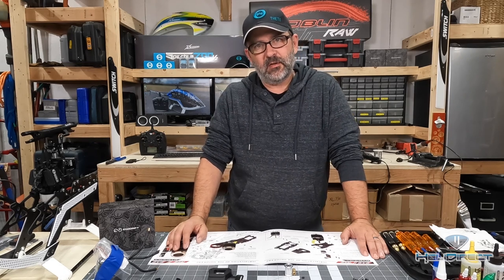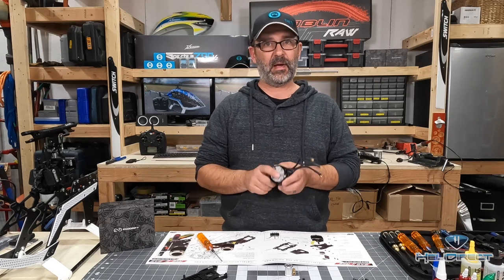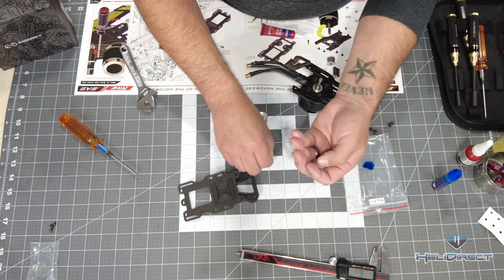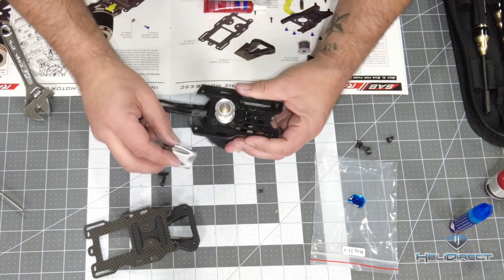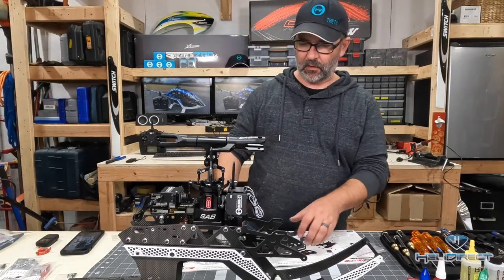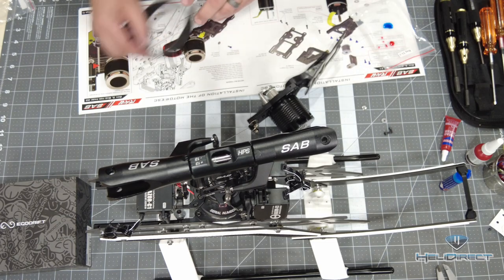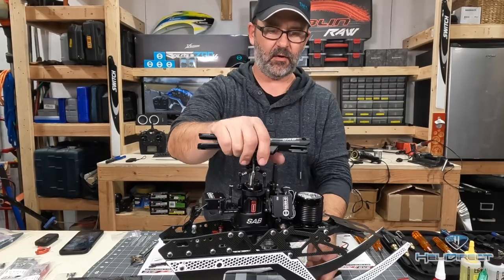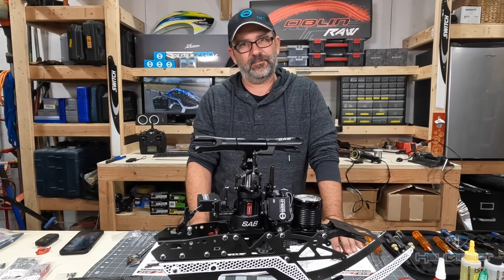SAB Goblin Raw 700 Build Video Part 4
SAB Goblin Raw 700 Build Video Series

A six-part series detailing the build of the SAB Goblin Raw 700 radio control helicopter from start to finish.  Nick Wisdom leads you through every step of the build-in detail ensuring your success and sharing build tips you can use on your next kit build.  This video series is meant to give beginner builders the confidence to tackle their first builds and beyond.

Part 4 – “SAB Goblin Raw 700 Build Video Part 4”
0:00 Motor Installation
20:00 Motor Belt Installation